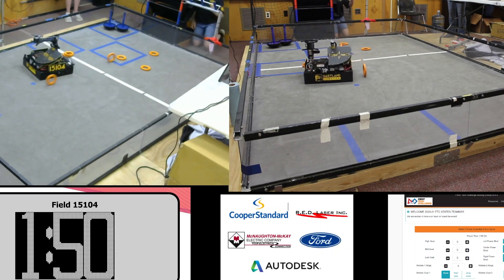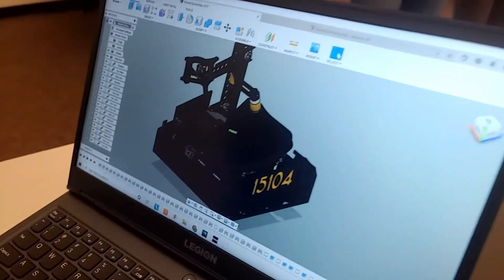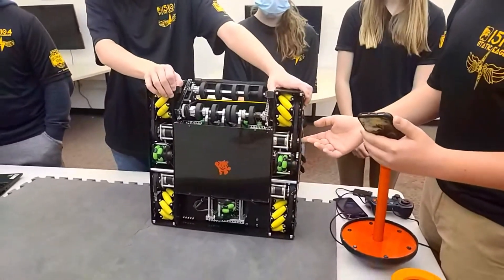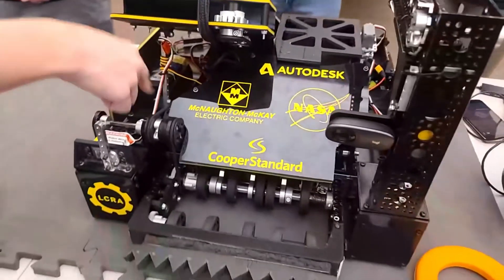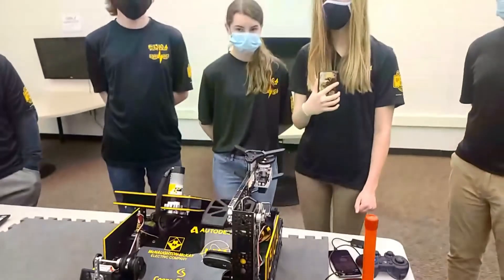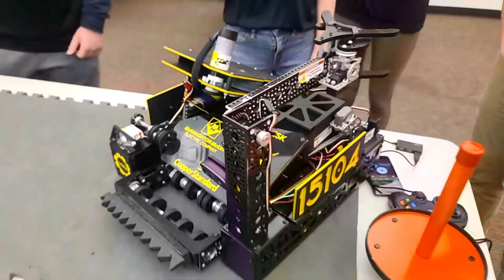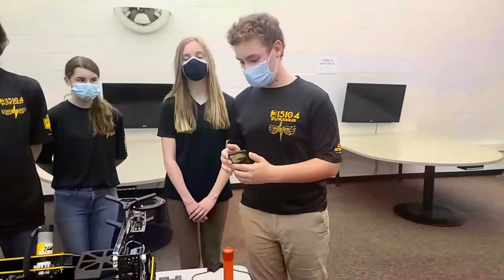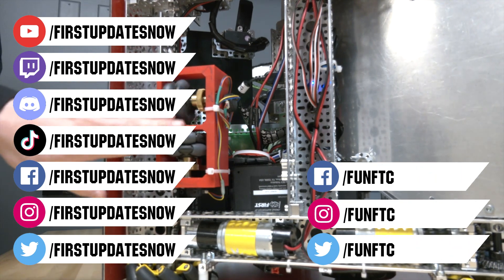Behind the Bot FTC 15104 Static Eagles Ultimate Goal First Updates Now